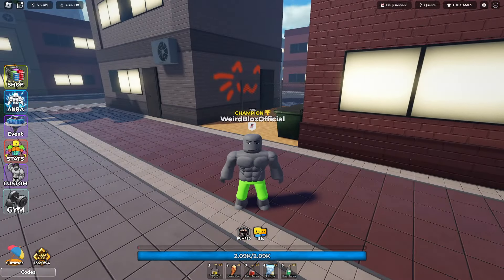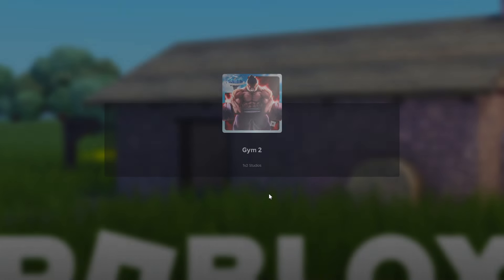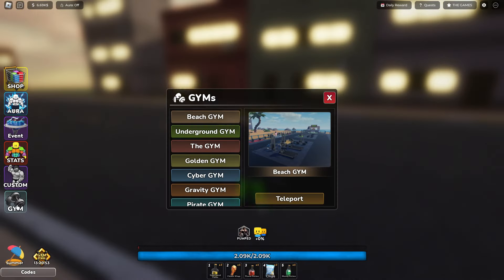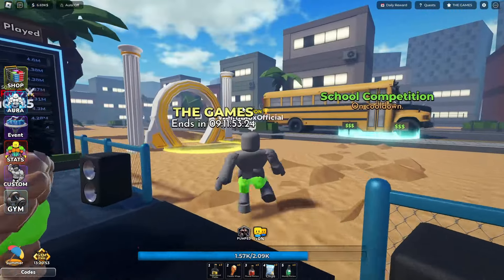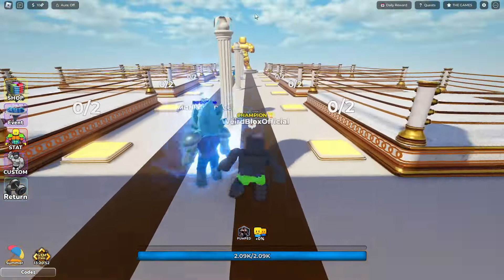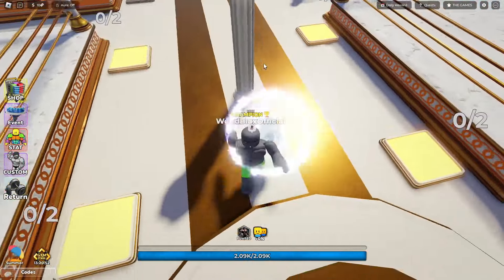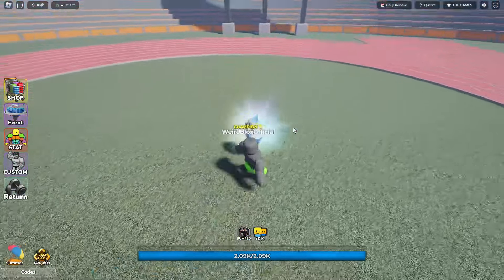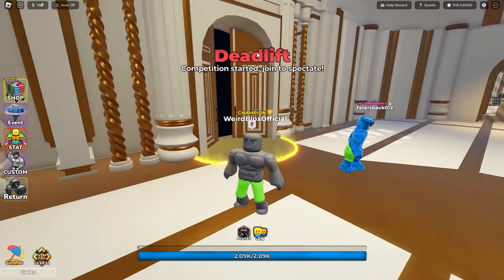How To Get ALL 5 SHINES in GYM LEAGUE (Roblox: The Games Event)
i will show you all the shiny shinies in roblox: the games event in gym league

▶ Roblox Profile - shorturl.at/acyM5
▶ Roblox Group - shorturl.at/vGNZ0

thanks to our ULTIMATE WEIRDO!! :DD
FlowxyAU

thanks for our weirdos!! :D
Fishadee
Jackie Jaime
Frankie
Nafjan